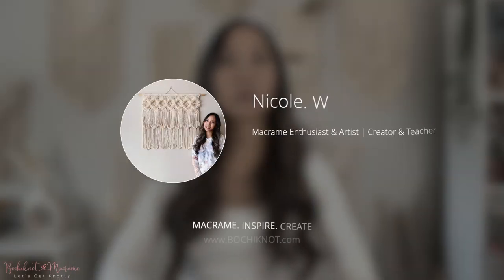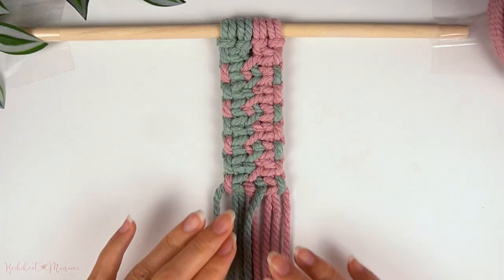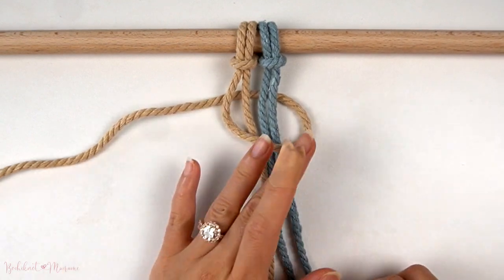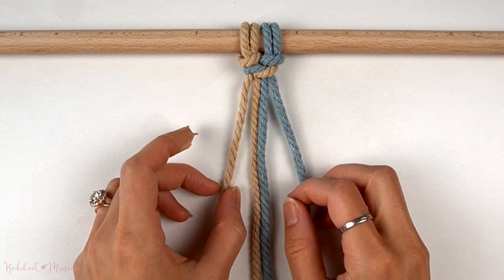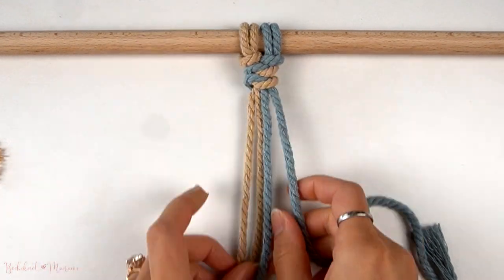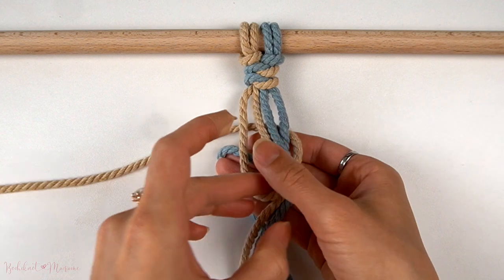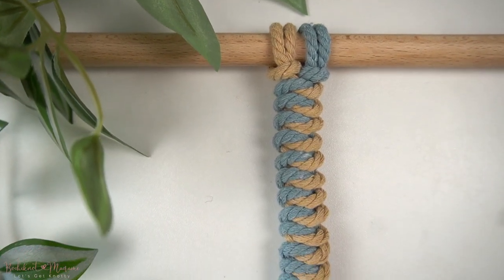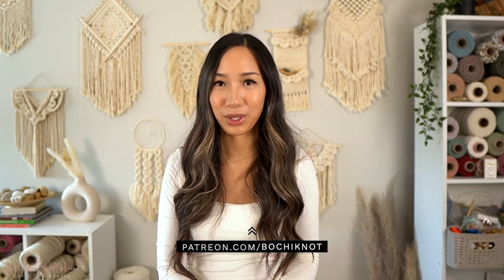Macrame Knot: Snake Braid | Knot Pattern Series Tutorial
A great sennit for macrame jewelry, plant hanger posts, wall hanging layers, keychains, bag straps and much more!

★☆★ TIMESTAMPS ★☆★

00:00 - Intro
00:04 - Trailer
00:22 - Getting Started
01:05 - Cord & Materials
01:17 - Step #1 : Take the far-left cord and bring it over to the right and wrap it around the back and over to the left.
01:27 - Step #2 : Bring the far-right cord to the back and over the far-left cord.
01:42 - Step #3 : Bring the top left cord to the right and through the loop.
Pull on the cord ends to tighten.
02:01 - Step #4: Repeat.
03:31 - Outro